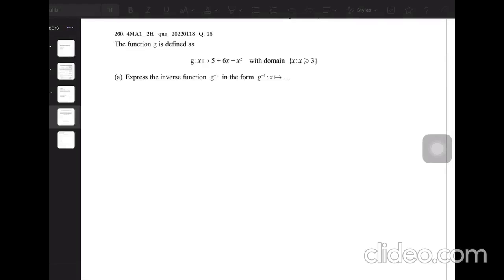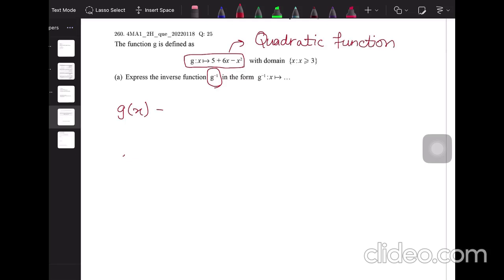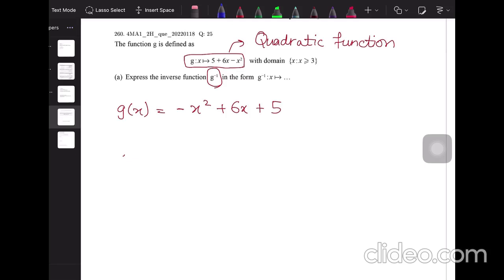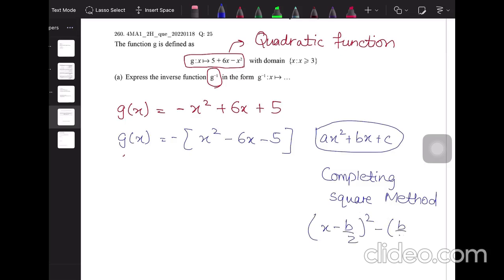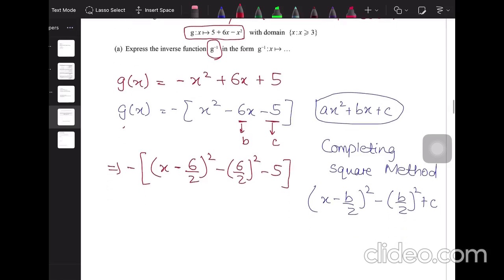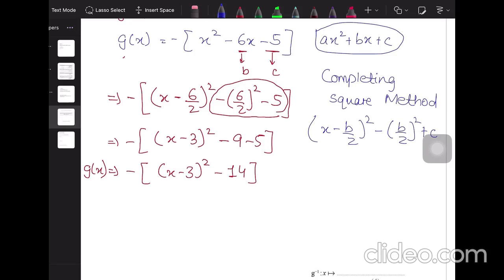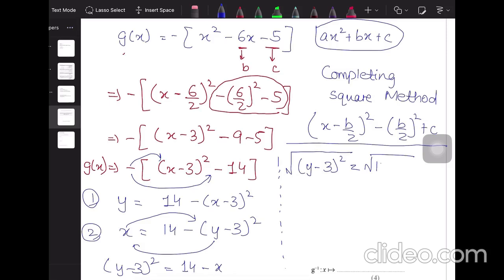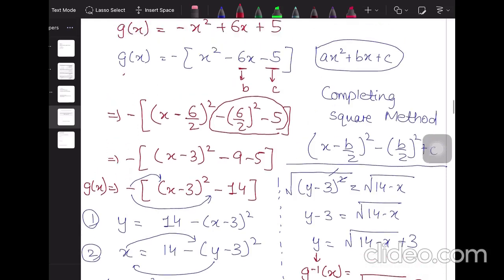Quadratic function inverse by completing square method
Solved past paper with explanation